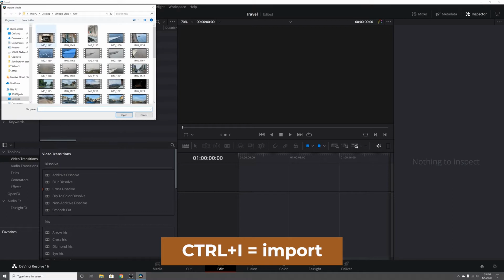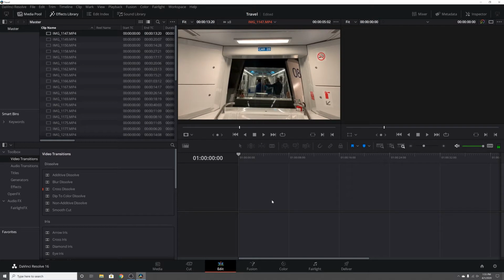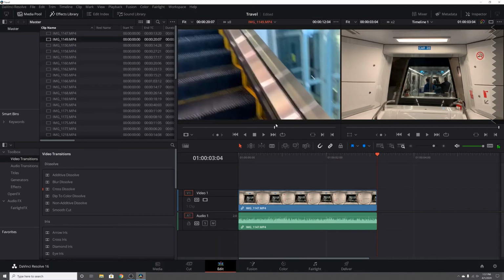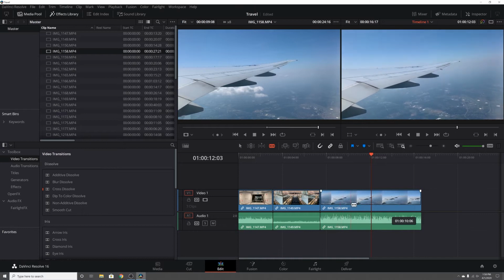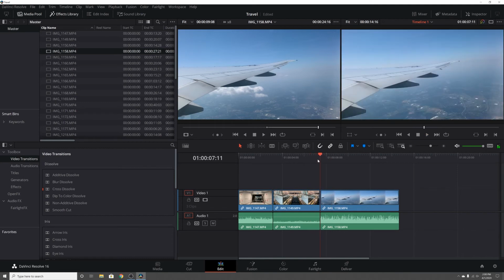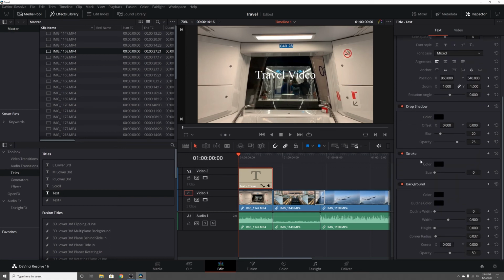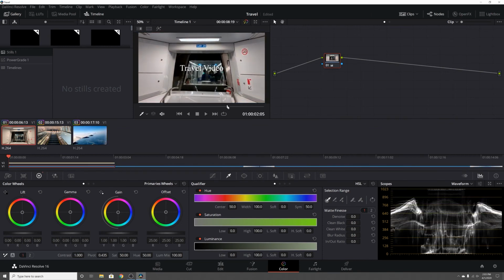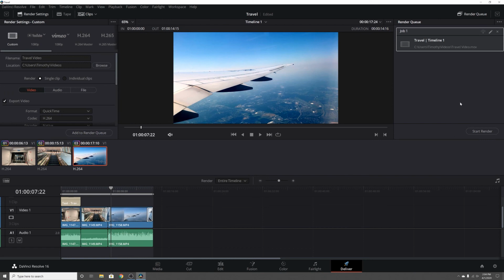A Beginner's Guide to Video Editing (with DaVinci Resolve)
The thought of video editing can be intimidating. But it doesn't have to be! Today we're breaking down the basics of video editing in a FREE software called DaVinci Resolve.

My camera
My microphone